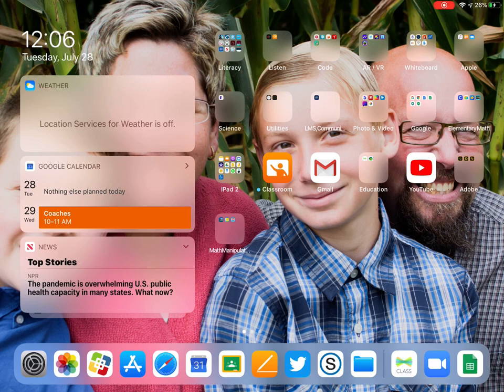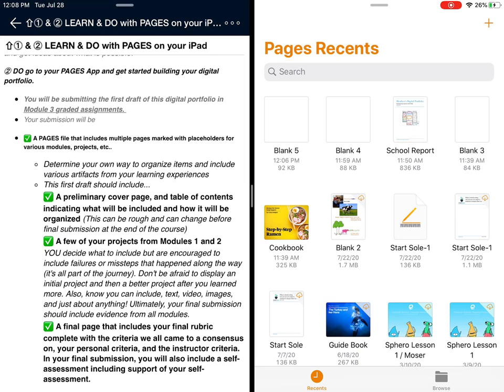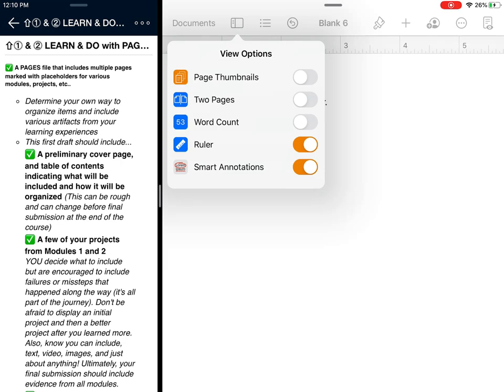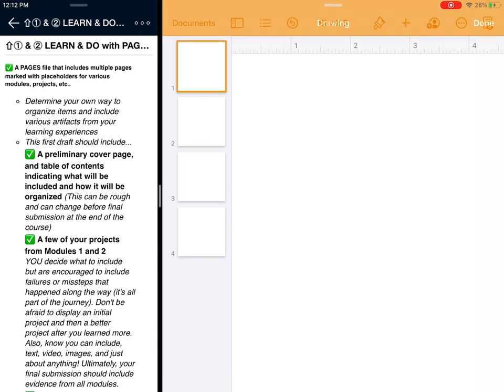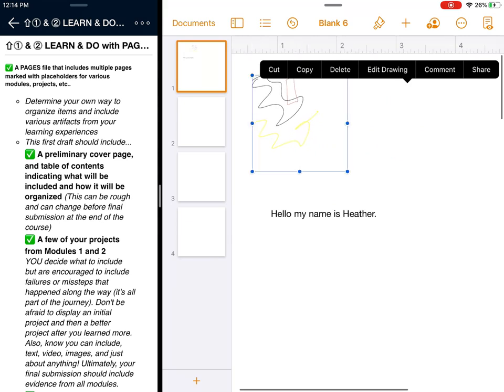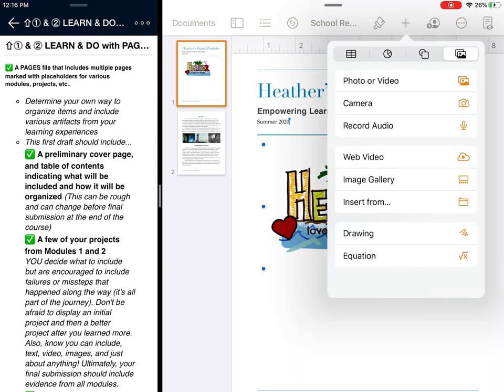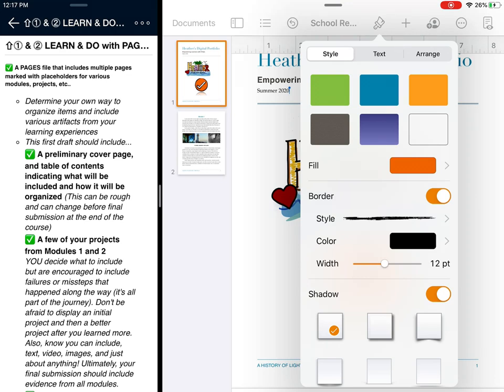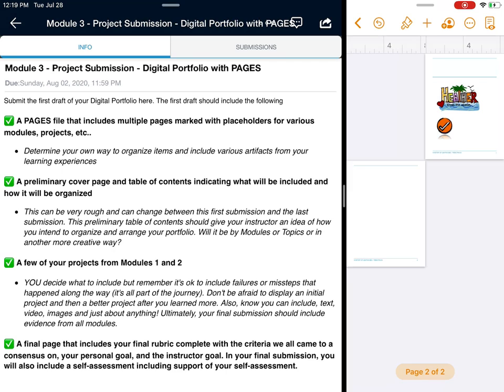Pages: Split Screen & Pages Portfolio